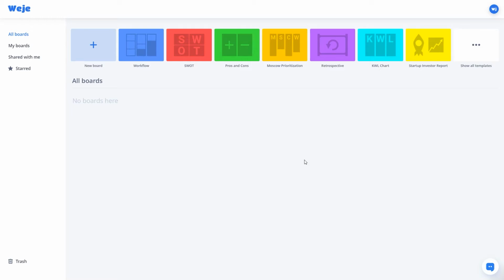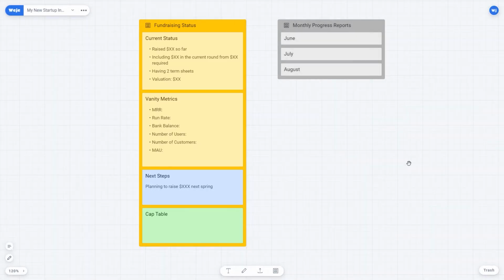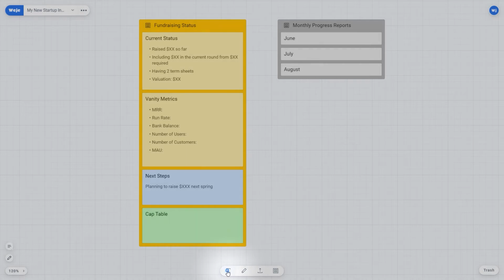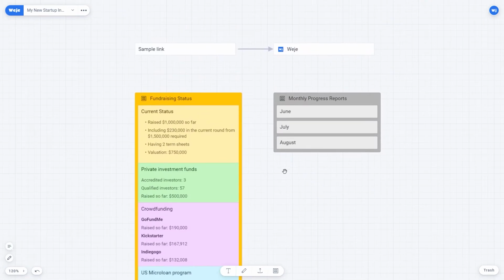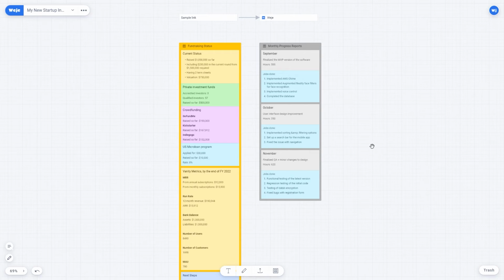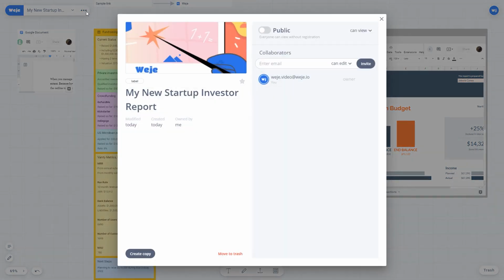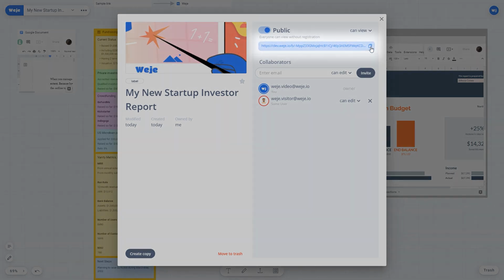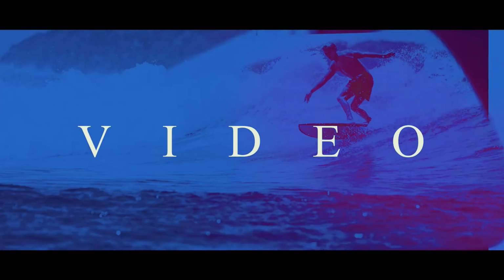Startup investor report template by Weje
Welcome to Weje, a service where you can collect, store and organize your personal and business information. In this video, we'll show how to use a Startup investor report template.